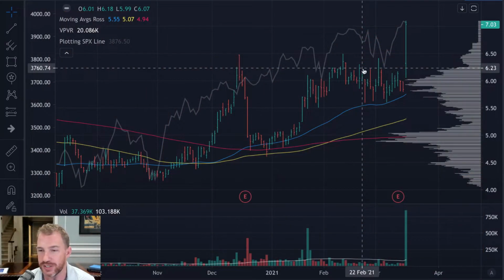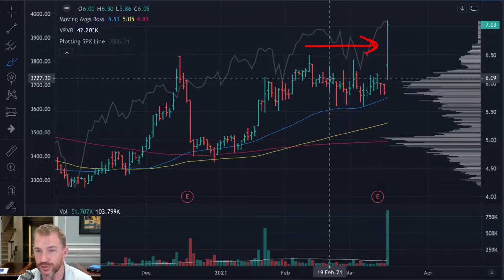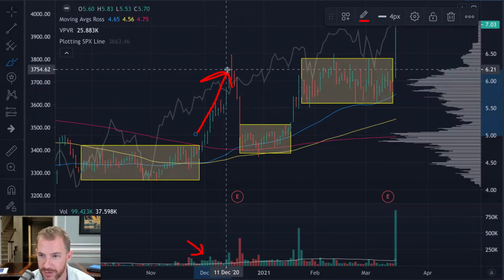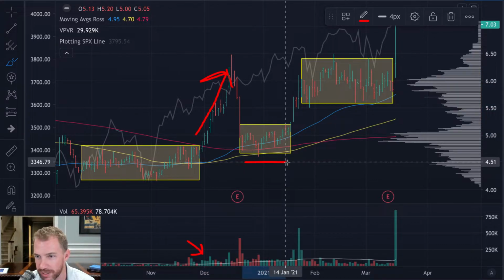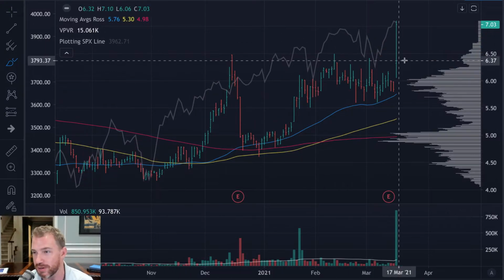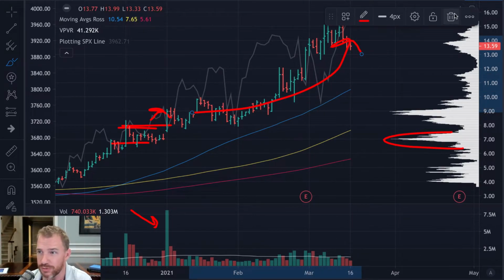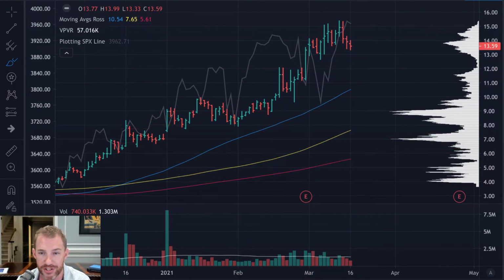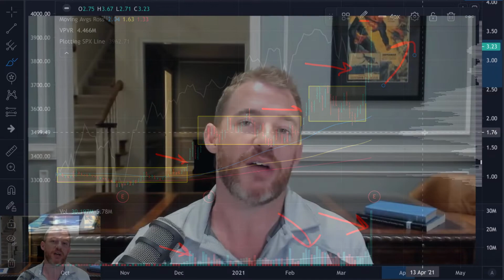Time To Buy These 2 Small-Cap Stocks That Are Breaking Out Big Time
Ross Givens here, and in this video I’m showing you a couple of textbook breakout setups that I’ve just spotted on two small-cap stocks.

This is one of two main ways that I use my “secret” volume roadmap to identify low-risk, high-probability trade opportunities both for myself and for my Precision Volume Alerts subscribers…

So if you’d like to learn more about this powerful method AND see how you can get your hands on these two tickers right now, click here for my on-demand training video!